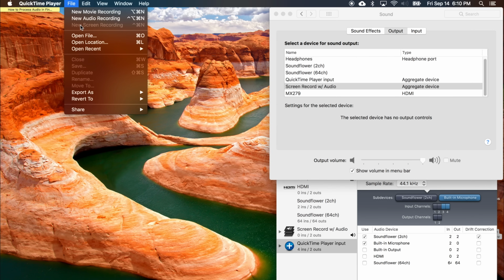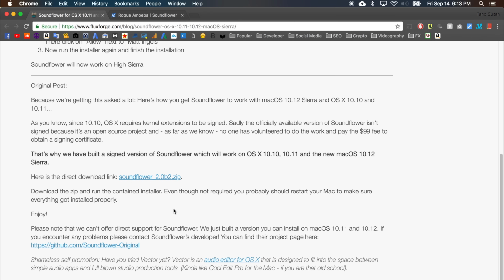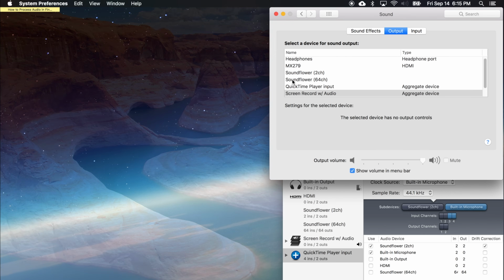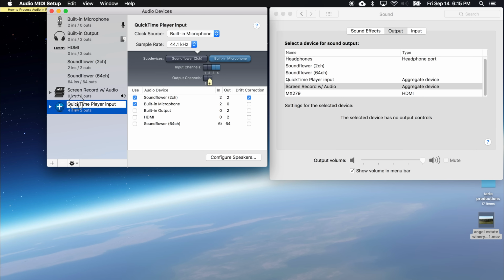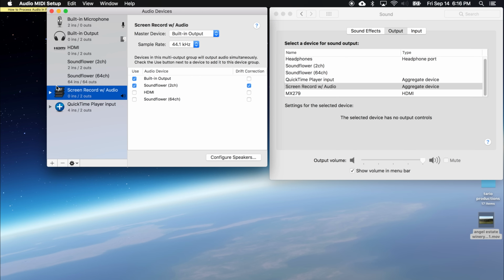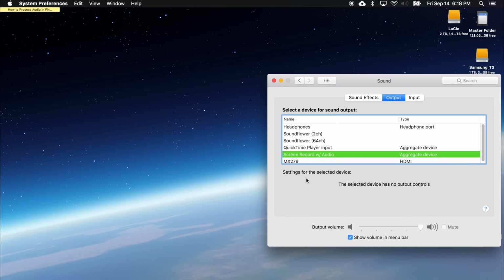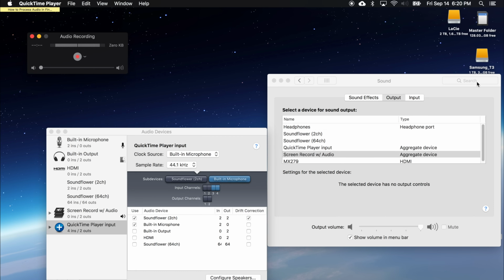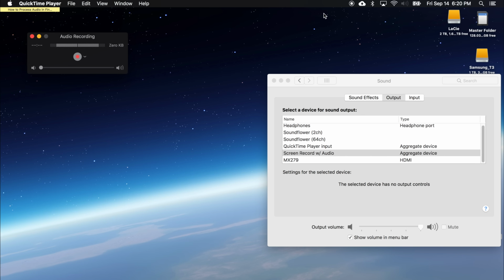How To Record Internal Audio with QuickTime Player Screen Recording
I made another version of this video that works for newer Mac system, make sure to check it out

A simple trick to record your computer internal sound into your Quicktime Player Screen Recording.

Step 1. Soundflower
*(FOR OS X 10.11 AND MACOS SIERRA 10.12):

Audio Midi Setup:
Create an Aggregate Device, name it "Quicktime Player Input"

Create Multi-Output Device, name it "Screen Record w/ Audio"

Make sure your sound output is set to Screen Record w/ Audio before each screen recording as well as Quicktime Player input set to Quicktime Player Input.

Done!

Stay Blessed!